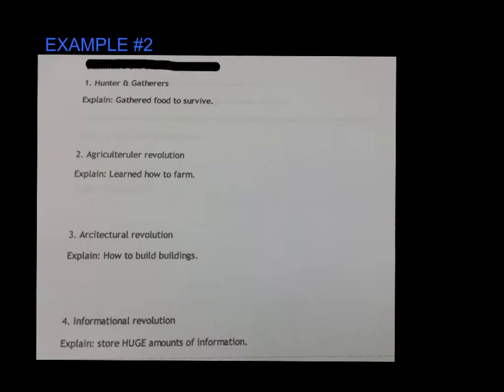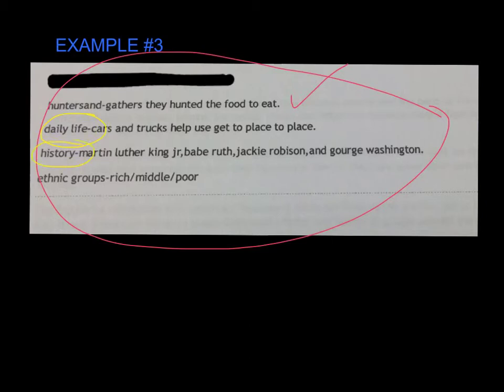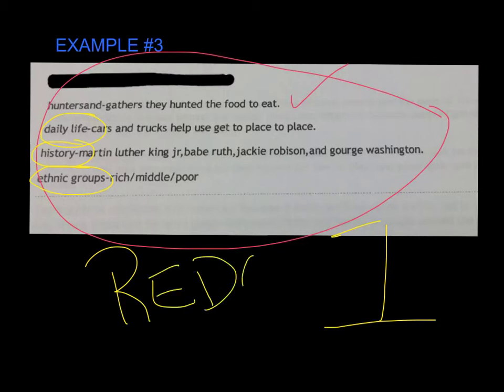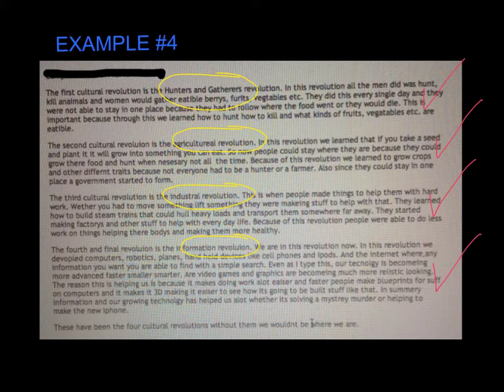Essay Grading - WG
This is a short video on how we will be grading your short answer/LEQ essays during the school year.